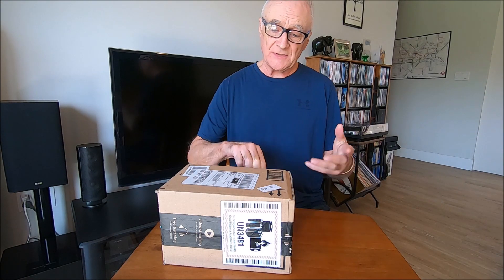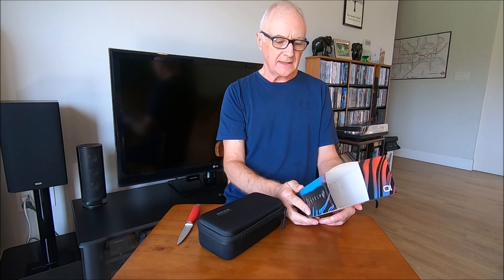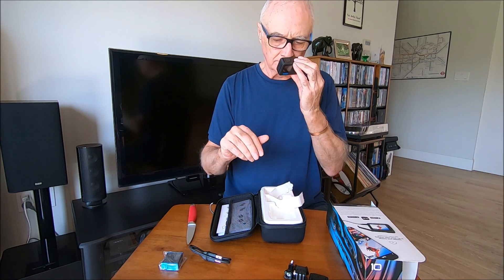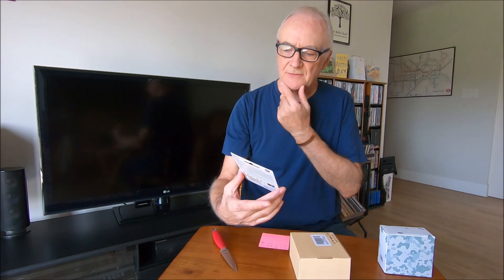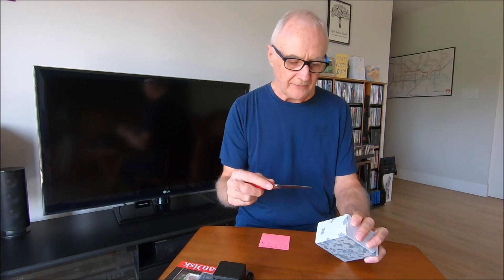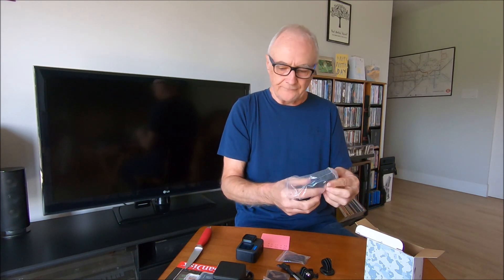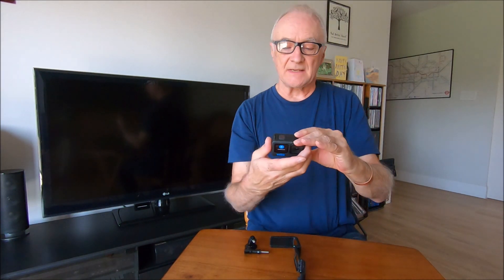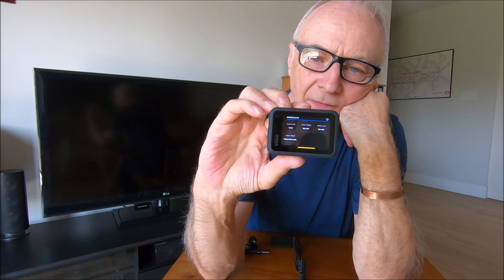GoPro Hero 10 Unboxing and Review